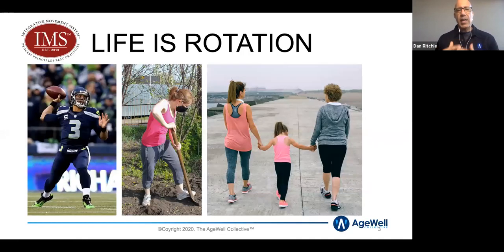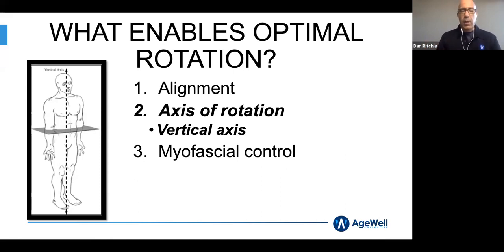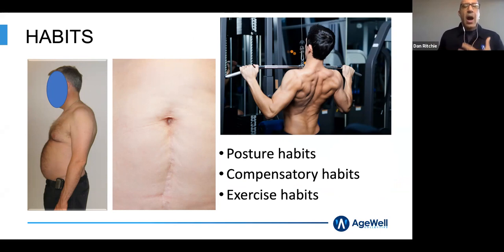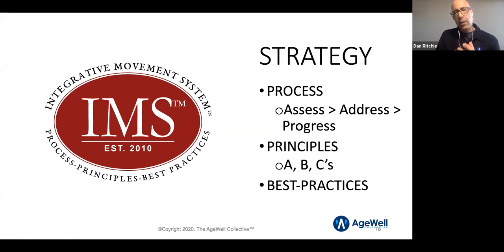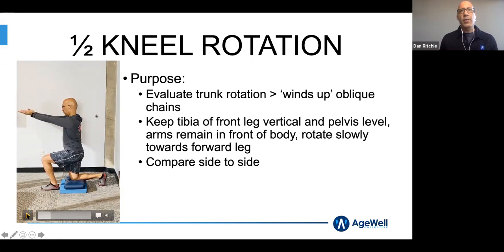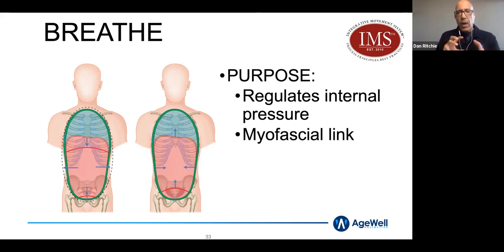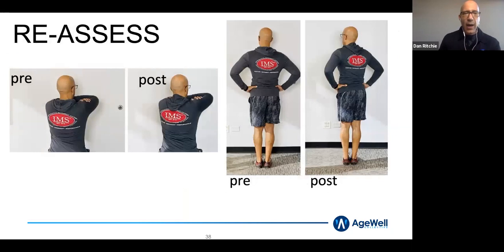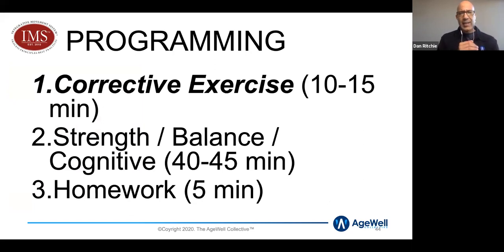GMT20201103 161243 Episode 2 1760x900